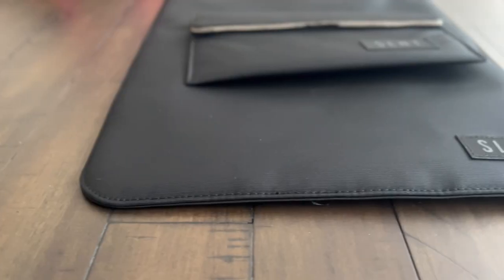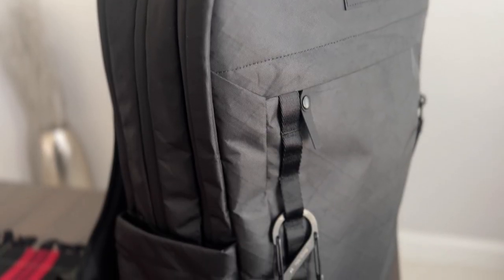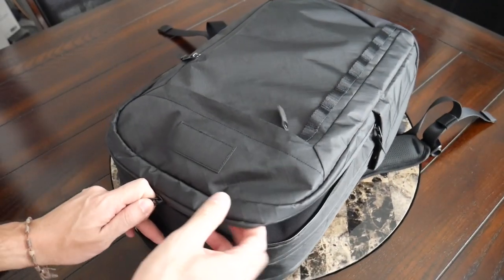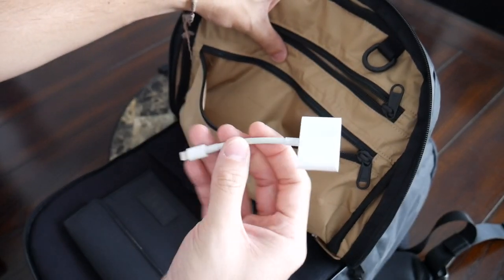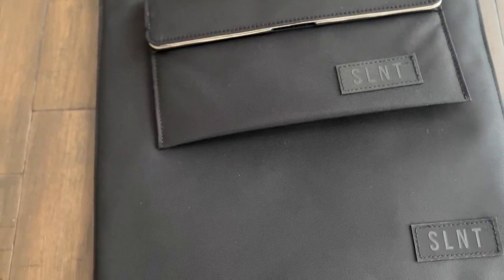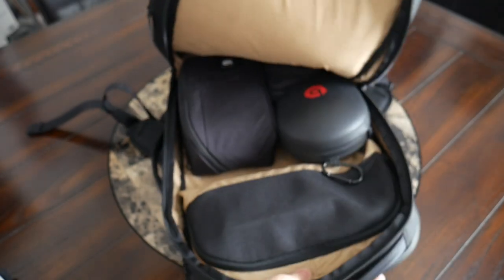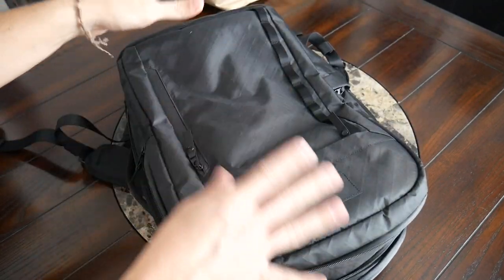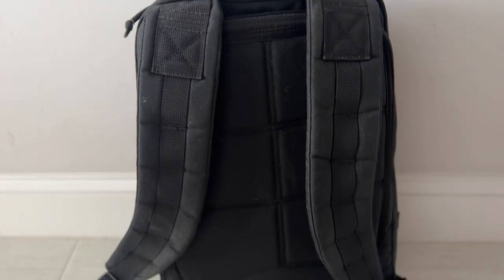SLNT E3 Faraday Backpack Review: If Jason Bourne Needed a Go Bag…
Review of the SLNT E3 Faraday Backpack which has a modern aesthetic that can work in any environment, rugged and weather resistant materials, great organization, and modular accessories that will help protect your digital privacy. If you are looking for a bag that can hold all of your stuff (it even includes a packing cube) and provide a little additional piece of mind, this will be an interesting one to check out!

What do you think of the E3 backpack? Any other security focused tech bags I should check out?

*The SLNT E3 backpack was provided as a sample for this review. All opinions are my own and do not represent any other parties.

00:00 - Intro
00:47 - Aesthetic and materials
01:57 - Exterior pockets and attachment points
03:16 - Wearing the bag
03:40 - Harness
05:19 - Quick access pockets
09:47 - Laptop Compartment
11:39 - Faraday Sleeves
15:10 - Main compartment
19:06 - Pricing & Alternatives